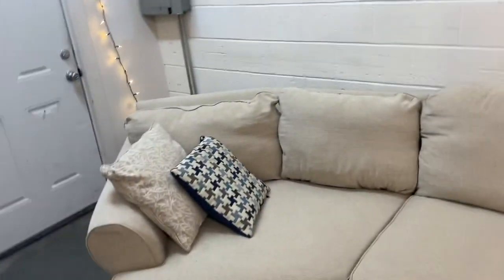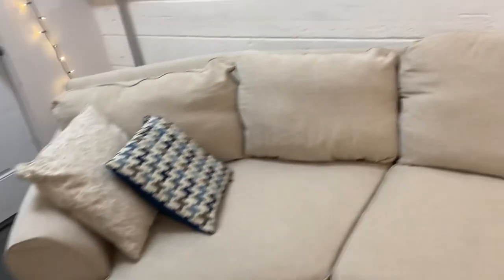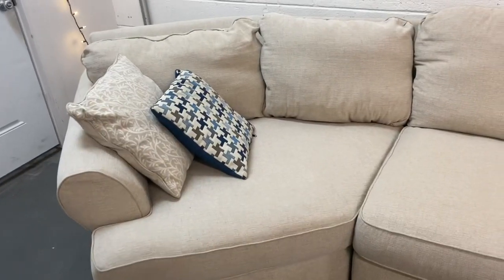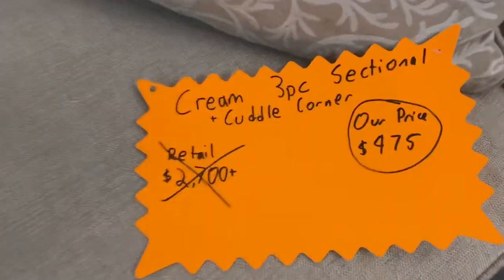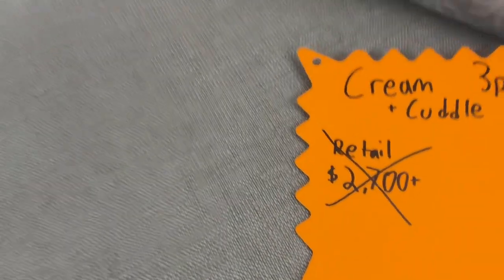WOW: Beautiful Cream Cuddle Corner Sectional @ Comfy Living Chicago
Amazing three piece sectional available for sale @ $975 at Comfy Living Chicago. Professionally deep cleaned and sanitized!
Retails for over $2500!

We are located in Chicago near Avondale and Logan Square at 3952 W George St and our store is open 3-8pm everyday. We offer pickup and delivery options as well as furniture removal or trade in for store credit.
We specialize in sectionals, couches, and living room furniture.